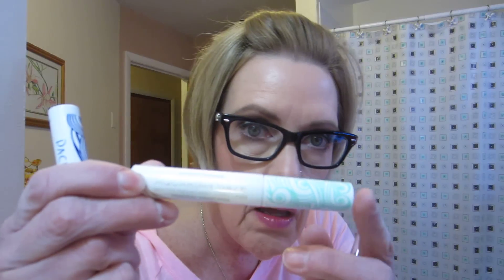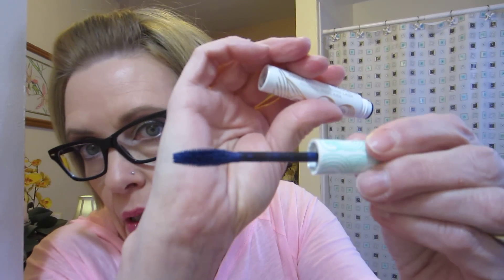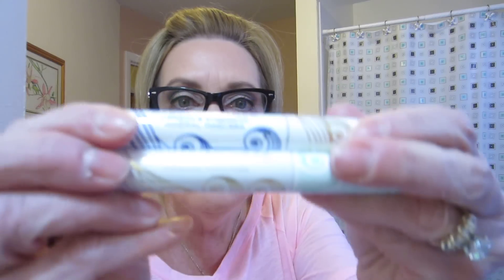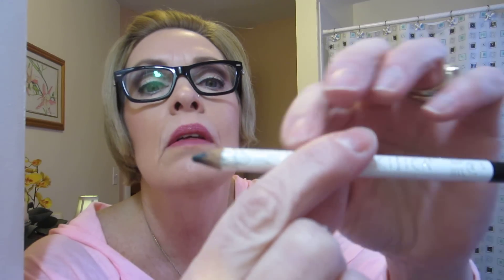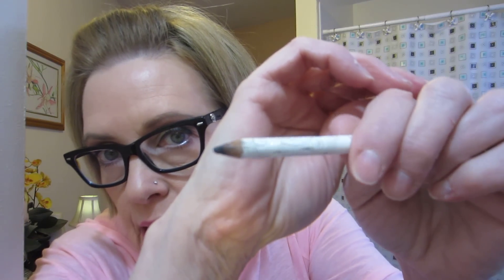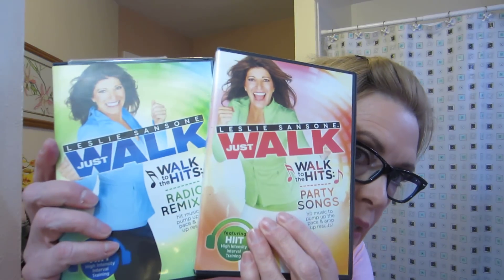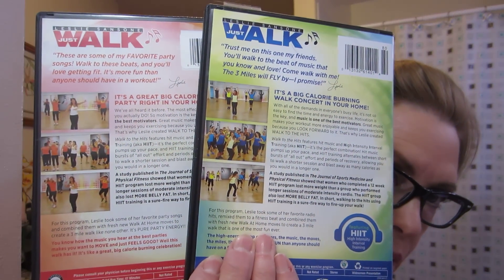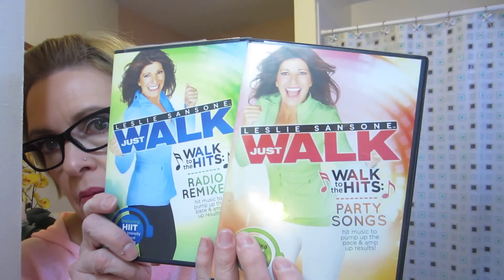New Drugstore Makeup ~ Updates on Diet and Exercise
Still no word from Suzanne or her company!
My eBay
Carol from the OH CAROL SHOW
put together this list of